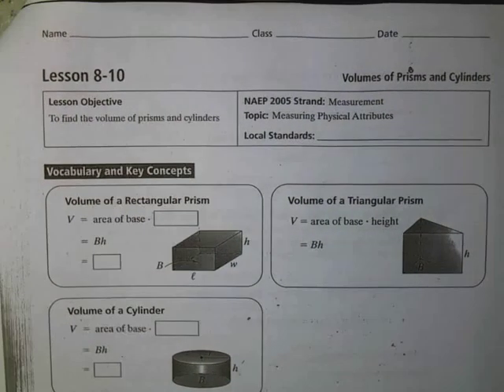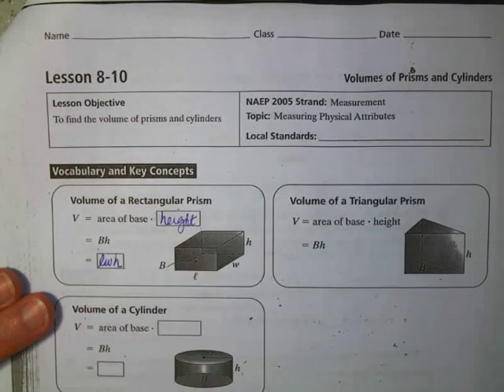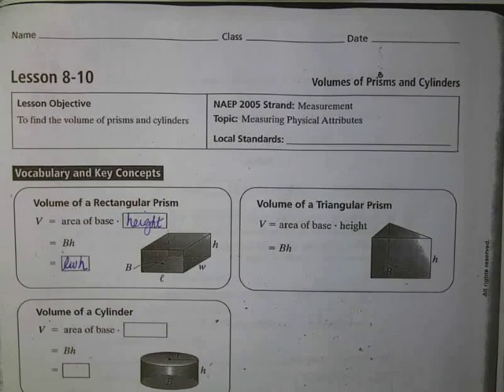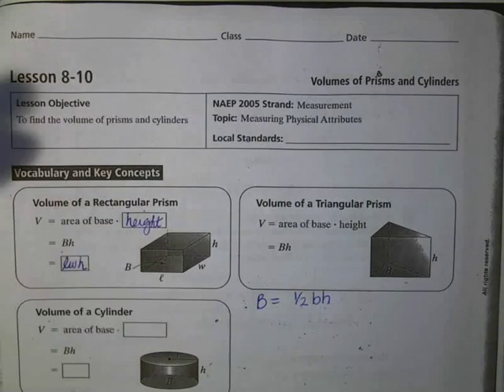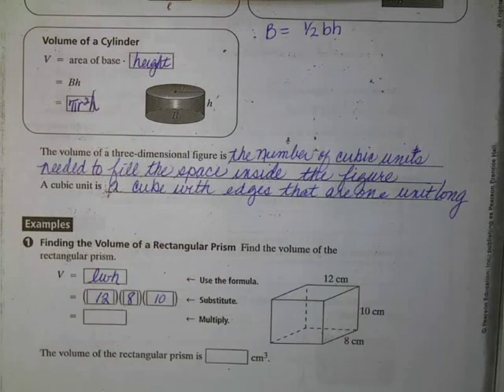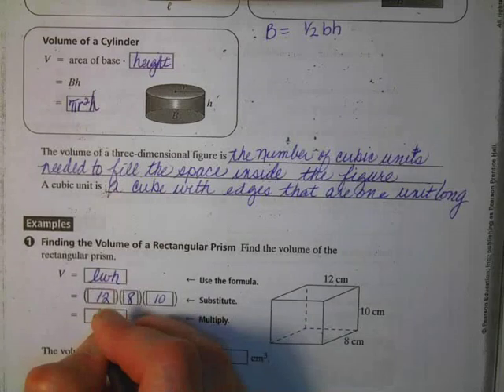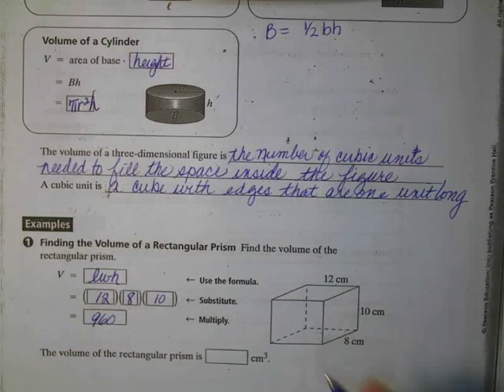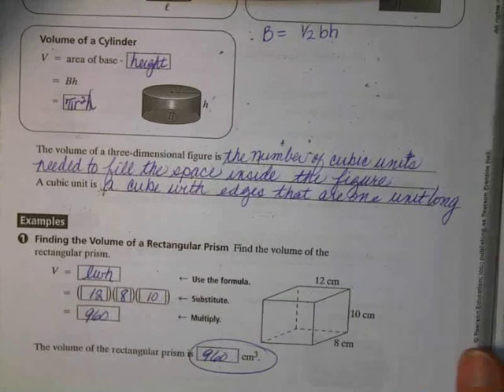C2 Lesson 8-10.mov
volumes of prisms & cylinders